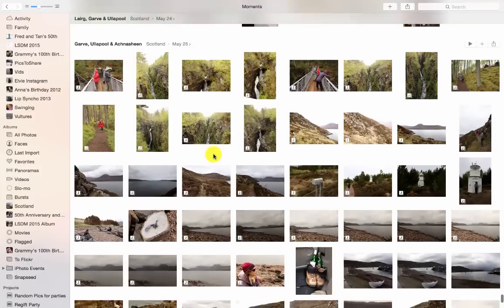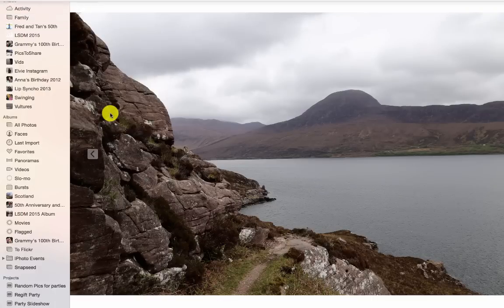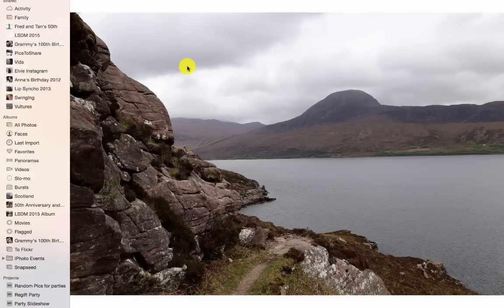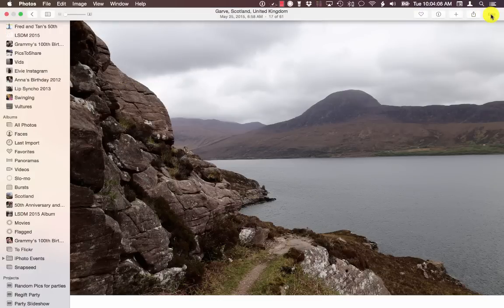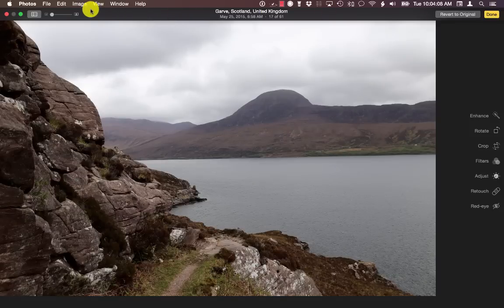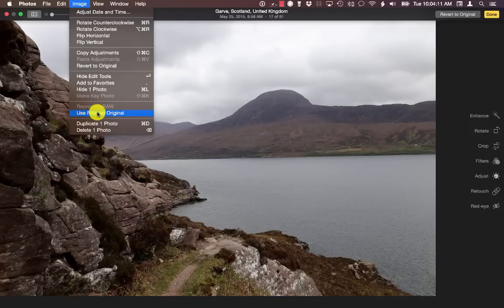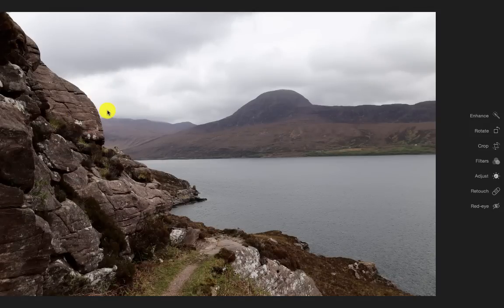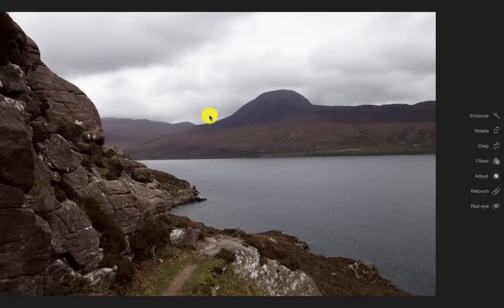How to View and Edit RAW Images Files in Photos app for Mac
Found it frustrating to figure out how to edit a RAW image in Photos knowing that I shot both RAW and JPEG. After some time I figured it out and wanted to share it with anyone else who might have trouble finding it.